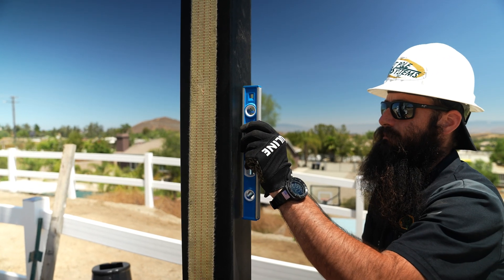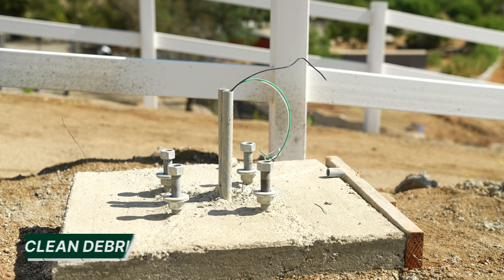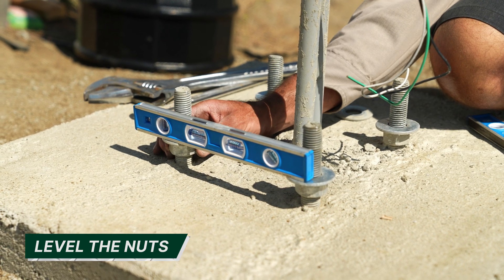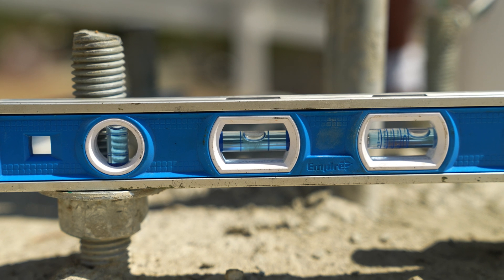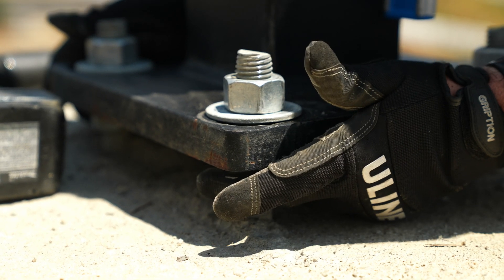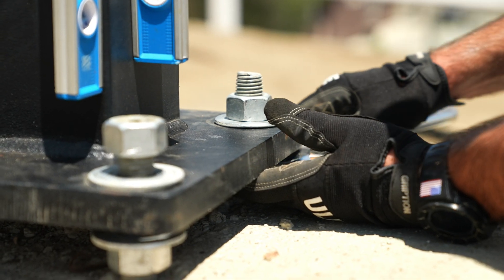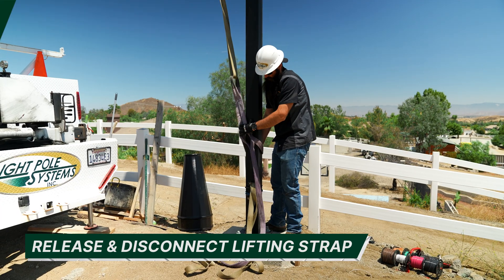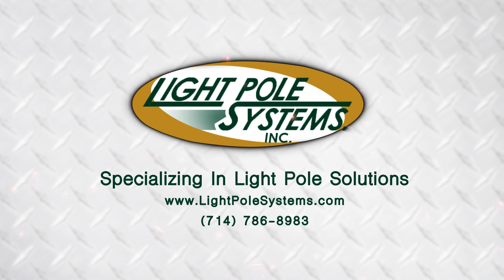How to Level a Light Pole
Here is a quick tech tip on how to level a light pole. there are many ways to do it, here is our way.

We recommend using new nuts and washers, the proper wrenches and a large impact with a 6 point socket, and magnetic bullet levels.

This is just an overview to give you an idea of how to level a pole. Poles should only be installed by proper contractors.